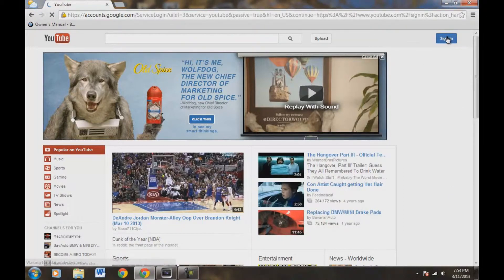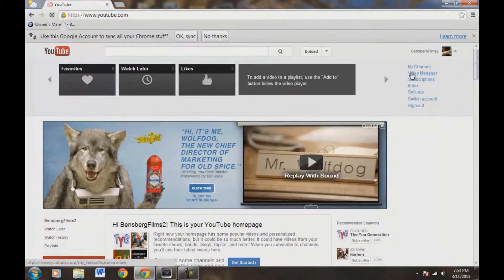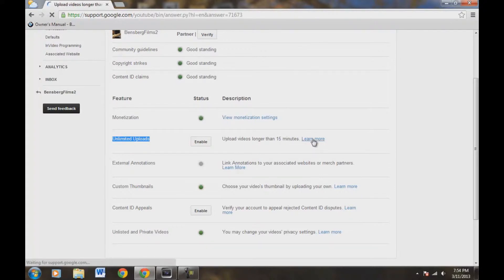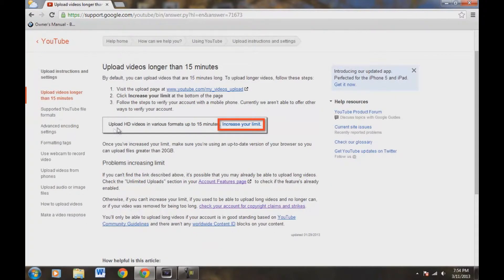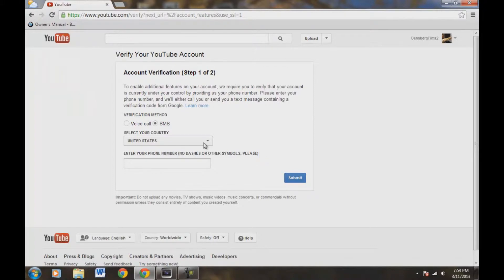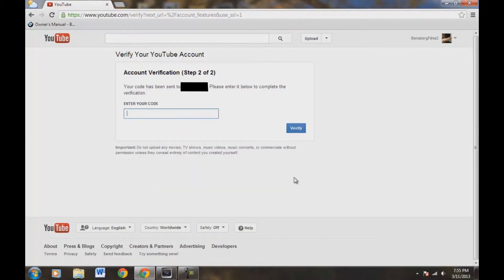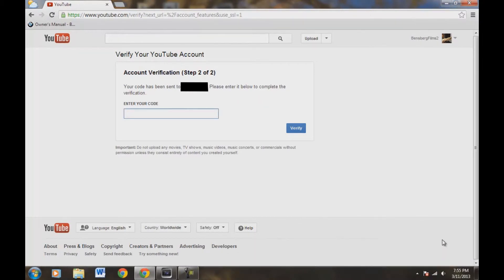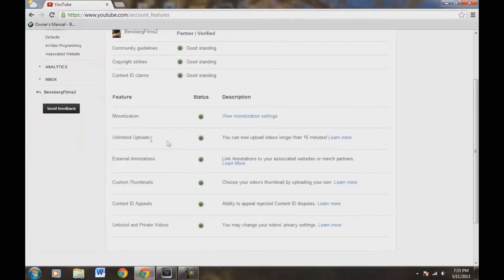How To: Enable Your YouTube Account To Upload Videos Longer Then 15 Minutes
Thank you coffee keeps me making great videos:
Bitcoin Send Here: 1EbhbFNx5Er3xbn9gJB7xr7NuNERzYzRfz
Ripple XRP Here: rG6MDJomMSnpiDNFjJXm6e5GsWCcg6REWb
FairCoin Here: fMU2dYDhj4MEDQ8Jkj83hnzbdMj4h1qHR7

God Bless

I show you how to enable your YouTube account so that you can upload videos to your channel longer then 15 minutes.